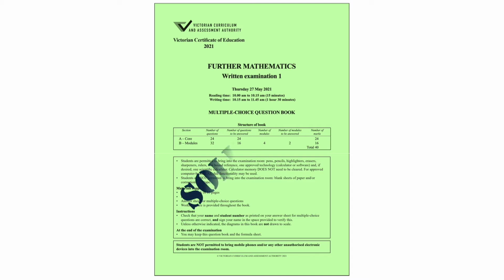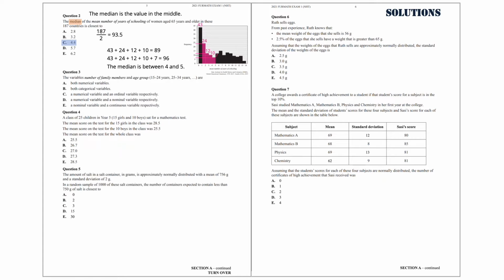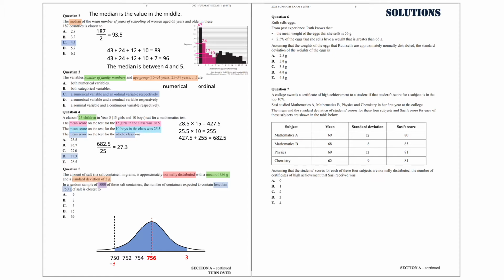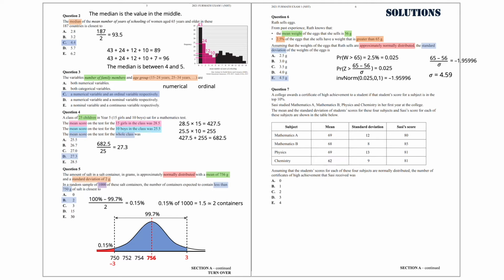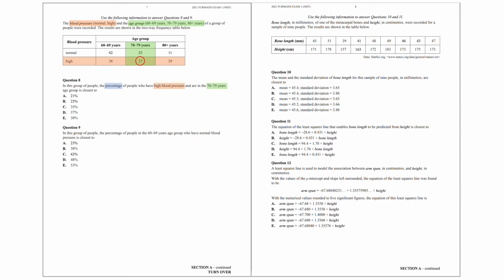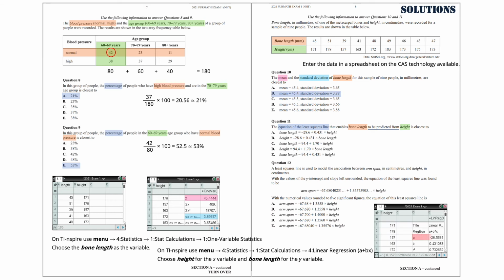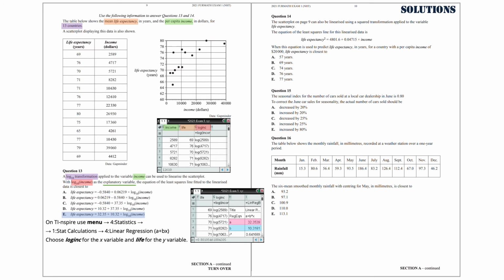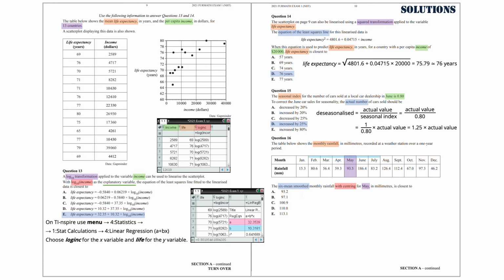Further Mathematics 2021NH VCAA Exam 1A Data analysis - Solutions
Possible solutions to the Further Mathematics 2021 Northern Hemisphere VCAA Exam 1 Section A CORE - Data analysis